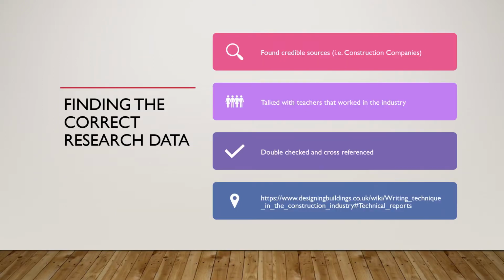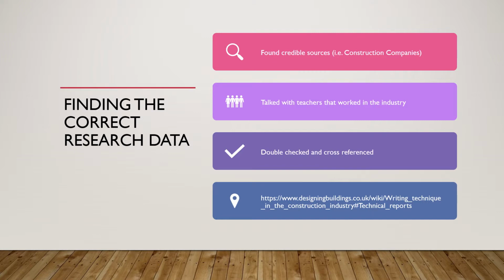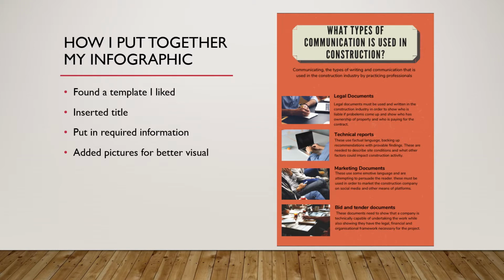Infographic Research Process